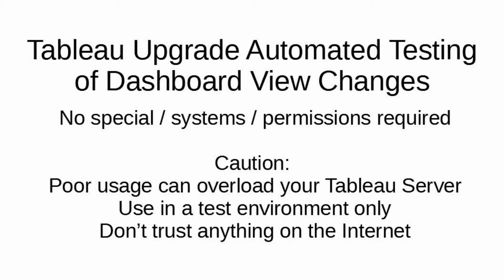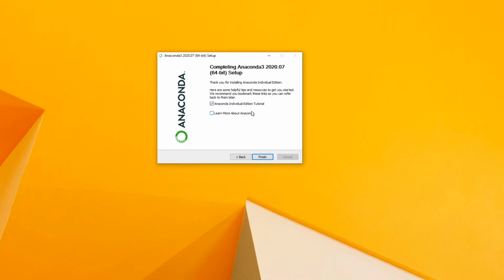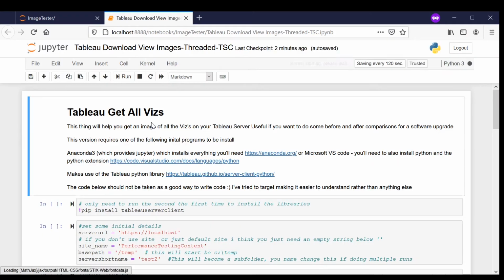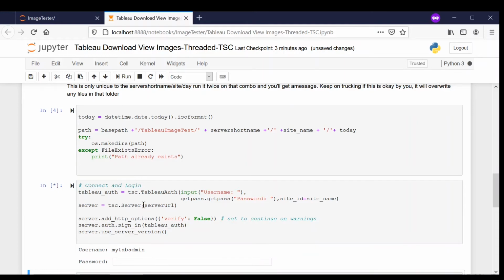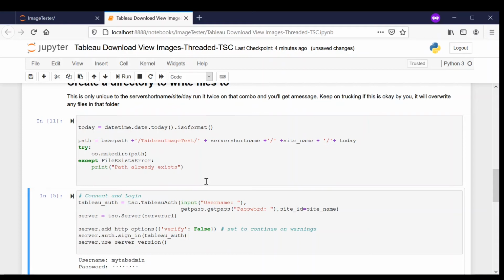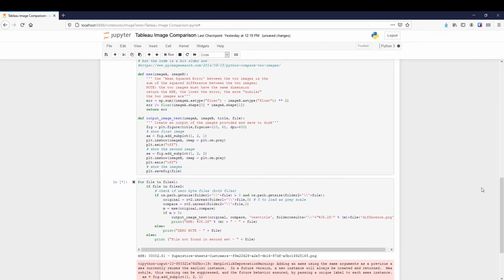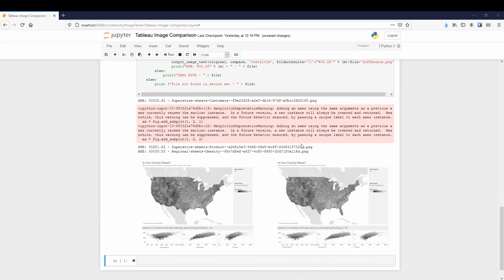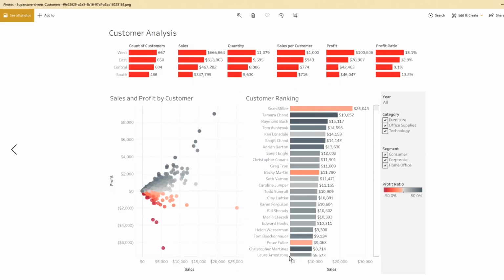Tableau Server Image Testing When Doing An Upgrade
How to semi-automate comparing thousands of images from Tableau Server.  There are better ways of doing this, this is just a simple low barrier way of getting it done.

Please provide feedback on the Tableau Community.  Particularly if items are unclear misleading or wrong :)